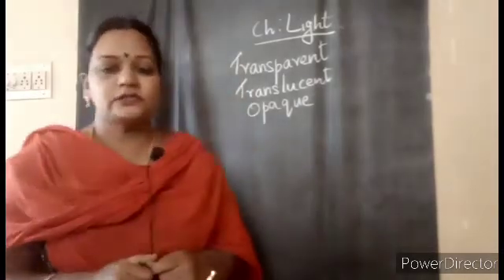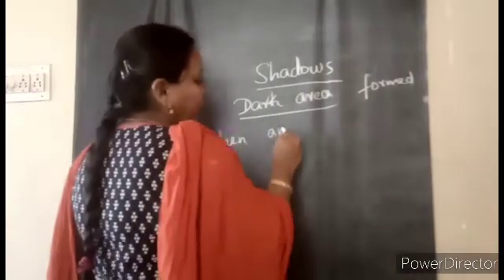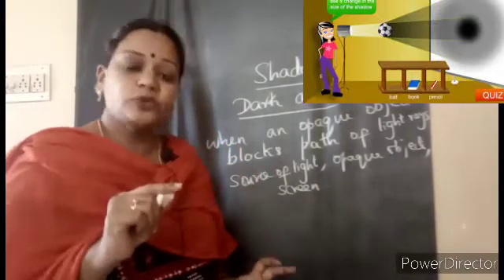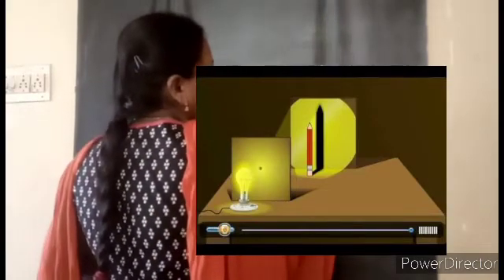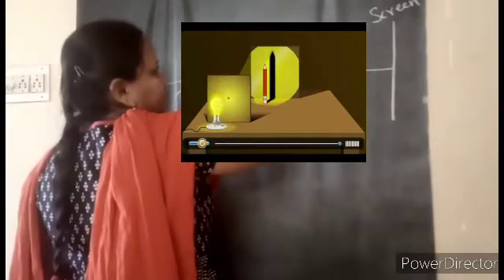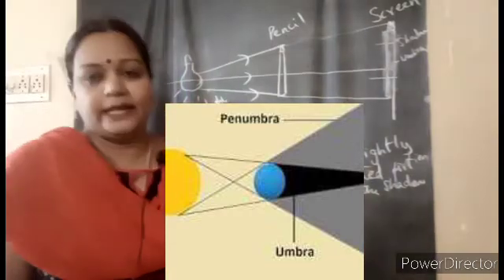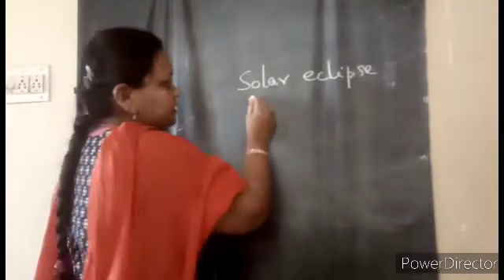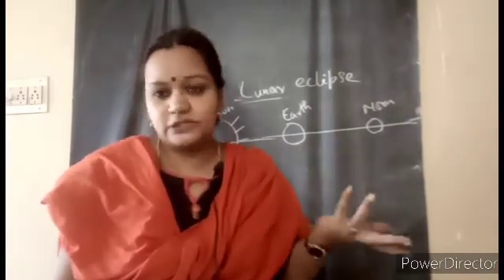Class 6 Science Chapter Light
Shadows